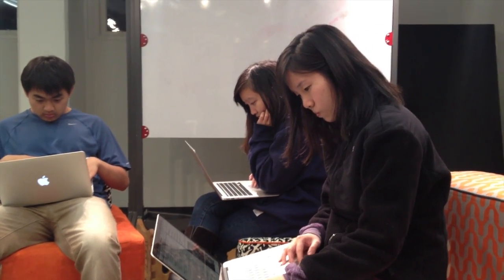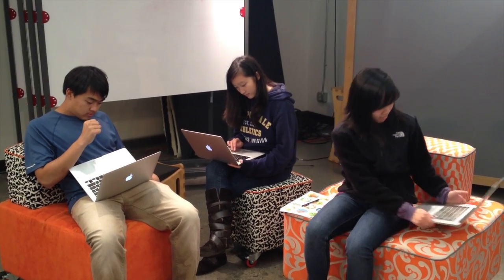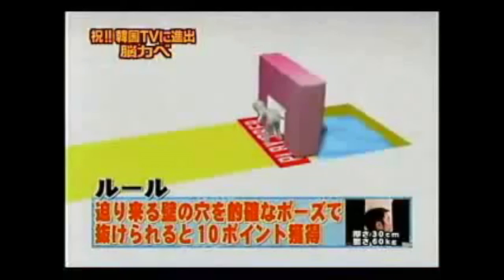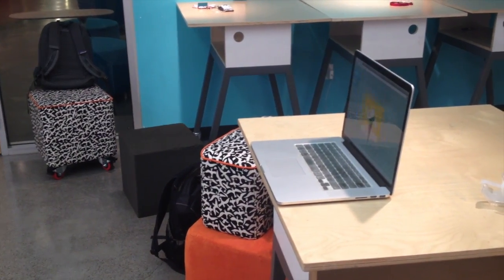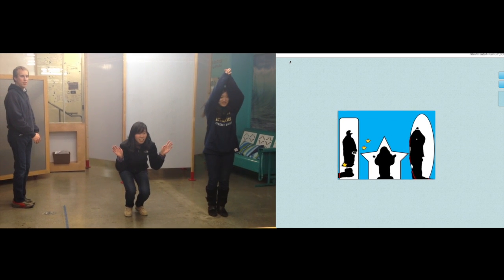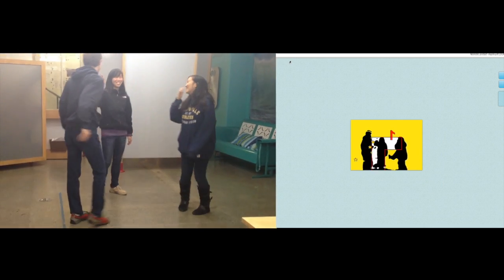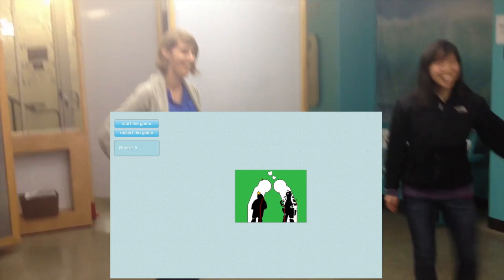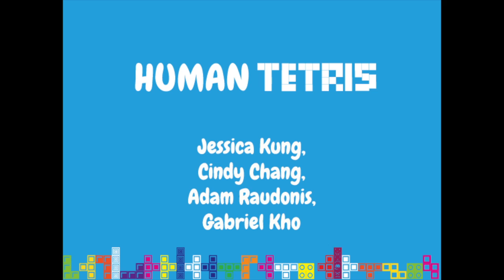CS247-Human-Tetris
This video is about CS247-Human-Tetris